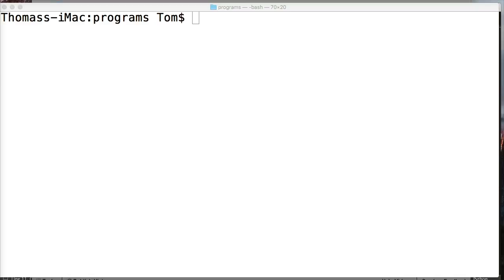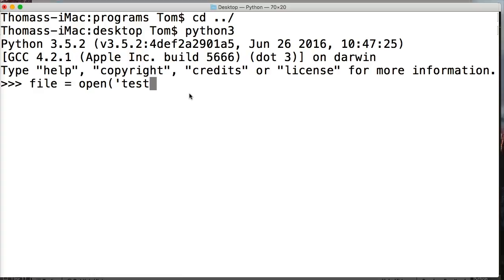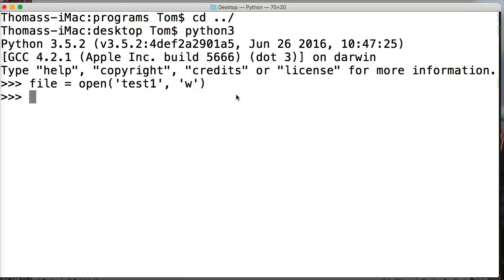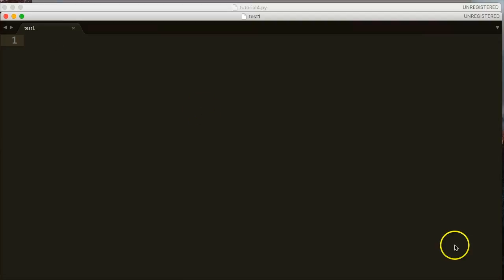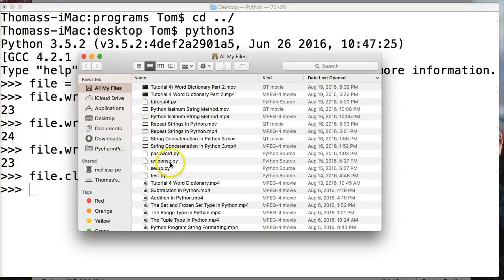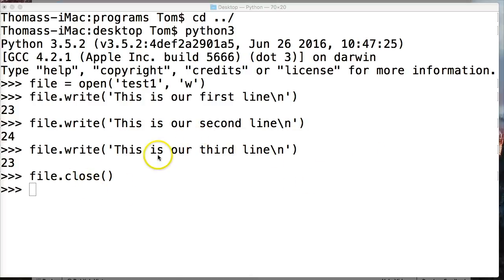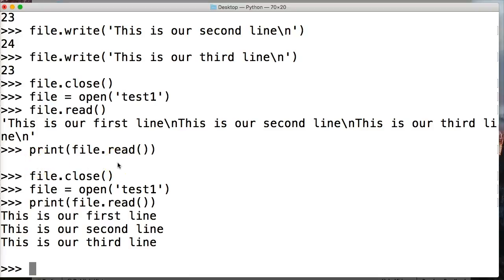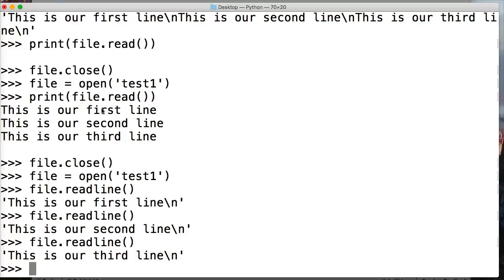Introduction To Files In Python 3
Introduction To Files In Python

In this tutorial section, we will be working with files and Python. Files allow us to store data which is managed by the computer’s operating system. We can create data in a file, edit the data in a file, read the data in a file and delete data in a file. Now files are still considered objects and these objects are bit different than the ones we have looked at so far.+

In this tutorial, we will open a file and write a message to it and then read the file. Pretty simple stuff but it is the foundation to working with data.